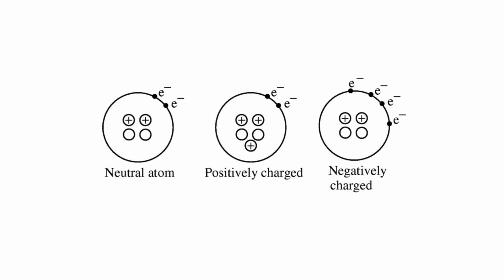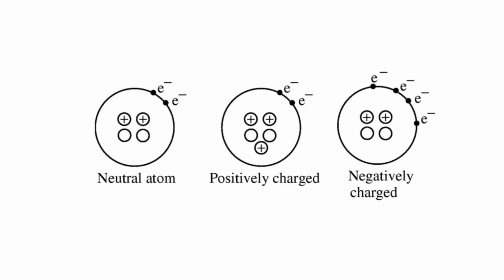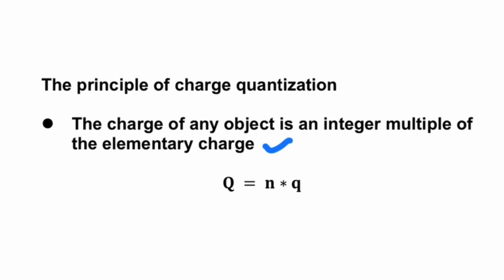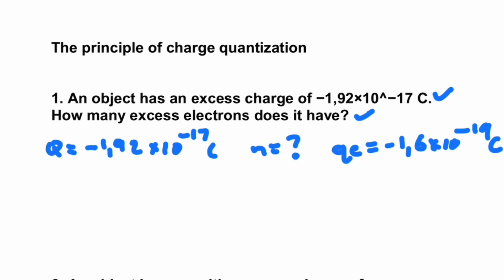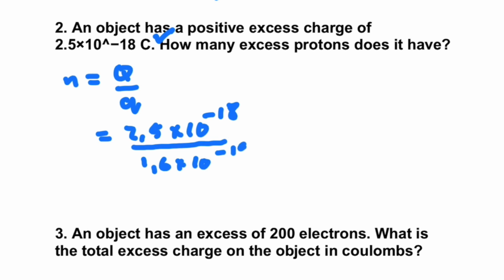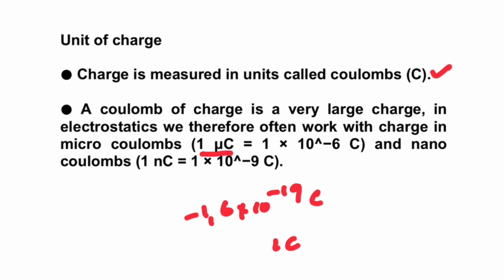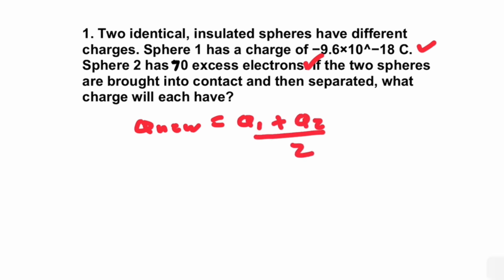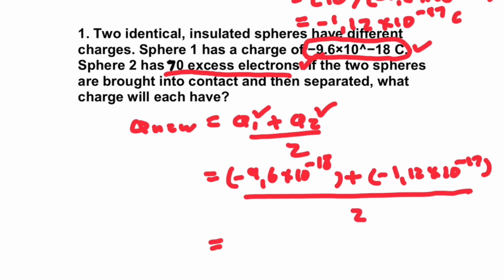Electrostatics Grade 10 Physics Introduction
Question  Grade 12 Mathematics Physical Sciences